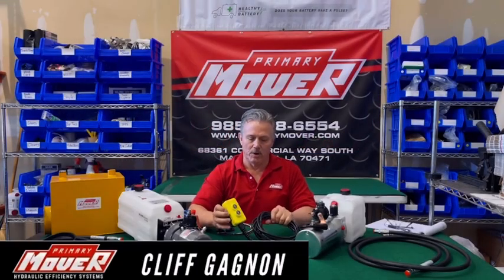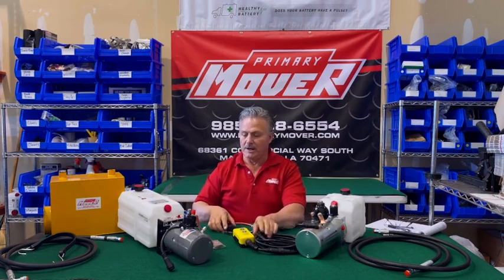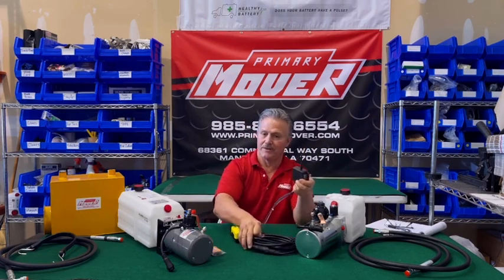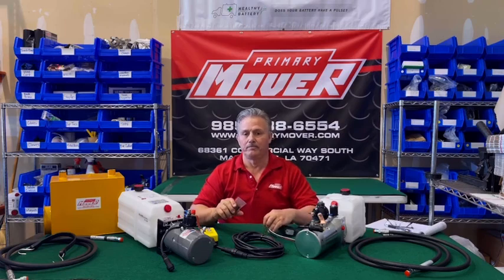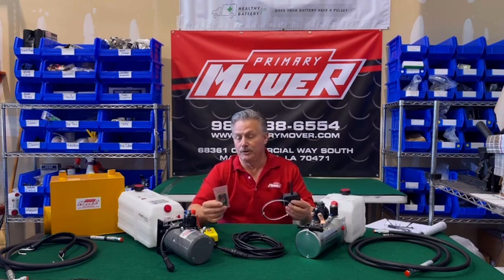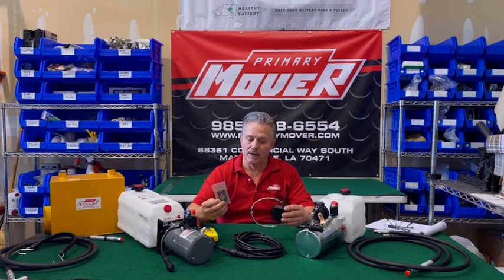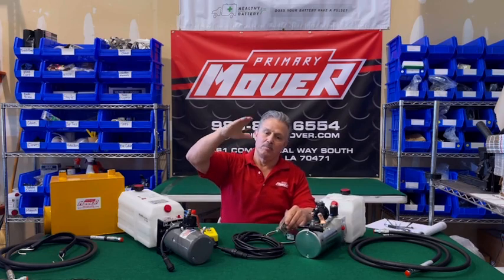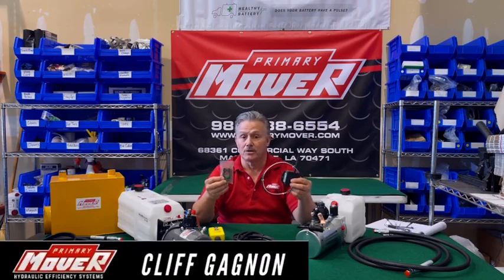Kar Tech Wireless Remote vs Wired HandHeld Remote: Experience Convenience with Primary Mover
Discover the unparalleled convenience of Kar Tech’s Micro series wireless remote control with Primary Mover. This video offers a detailed comparison, aiding you in making an informed choice for seamless control and operation.